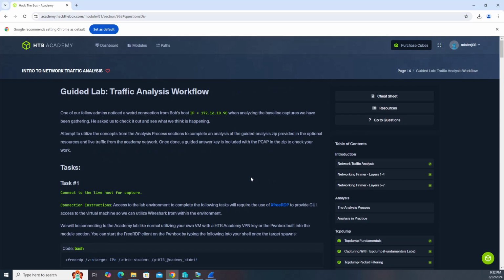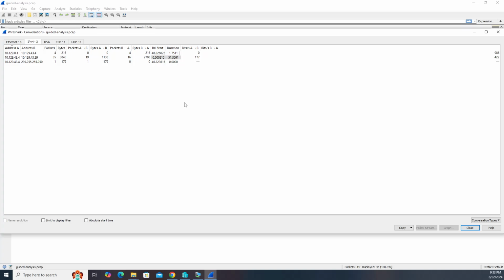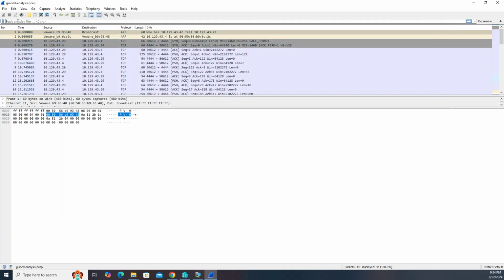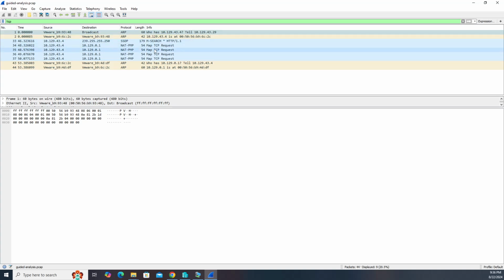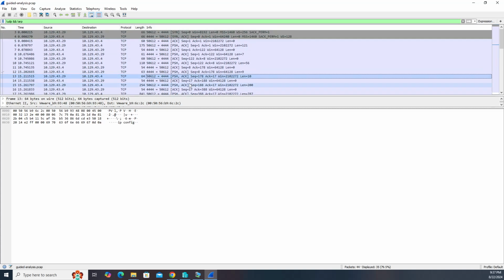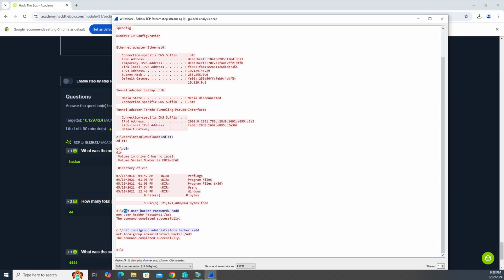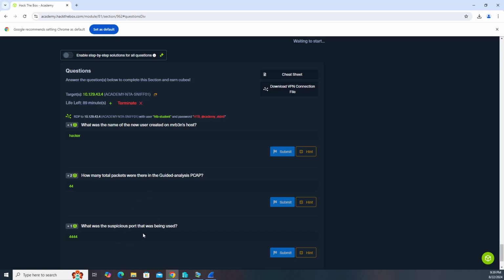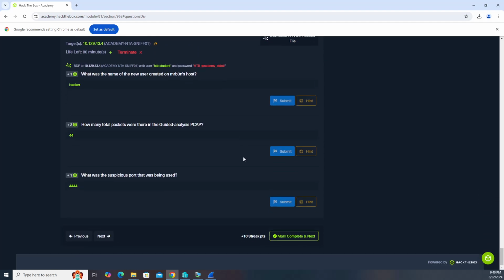HTB Academy - Intro to Network Traffic Analysis: Guided Lab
This is a walkthrough through the Wireshark, "Guided Lab: Analysis Workflow" section in the HTB Academy module called "Intro to Network Traffic Analysis."